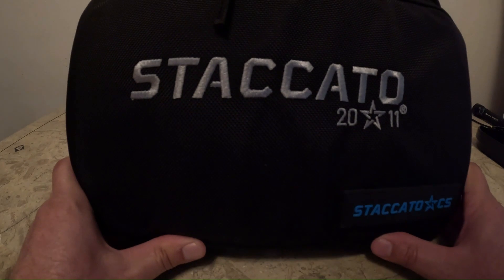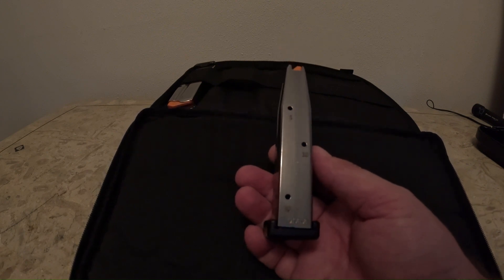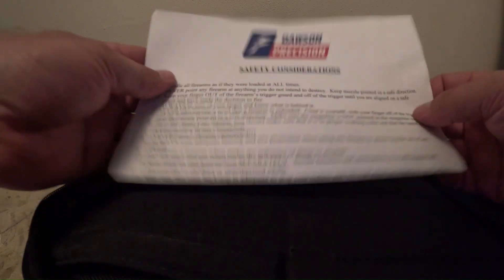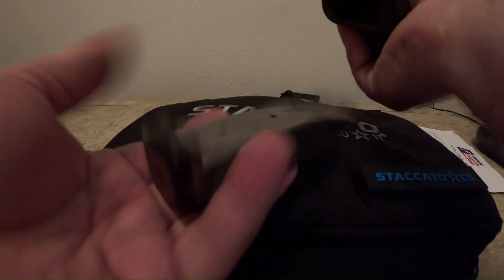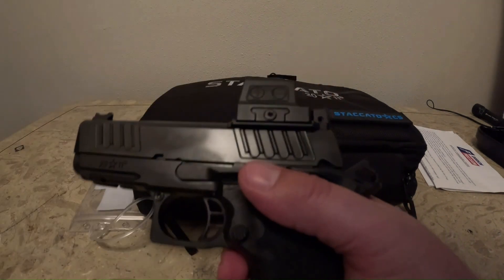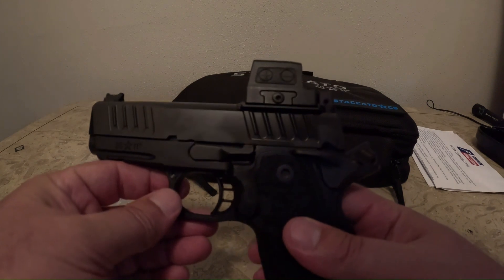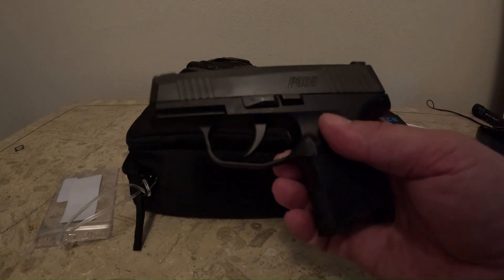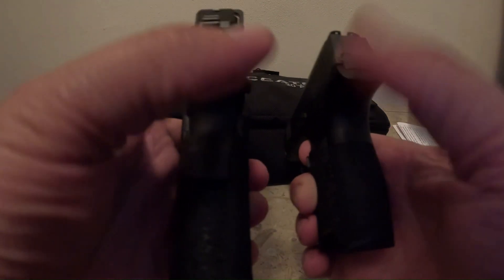Staccato CS Initial Impressions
Here are my initial impressions for the Staccato CS, before actually shooting the gun.  I'll also do a quick comparison to the P365 with is my everyday carry.  We'll look at it next to the Glock G19 which is widely, and rightfully, considered one of the best carry and general purpose guns.  This gun isn't a sub compact or micro carry gun.  It compares more closely in size to the G19.  I'll be doing a more in-depth review of this gun on the range soon.